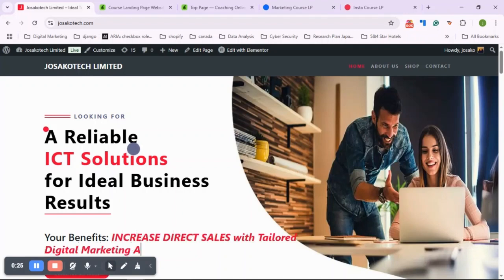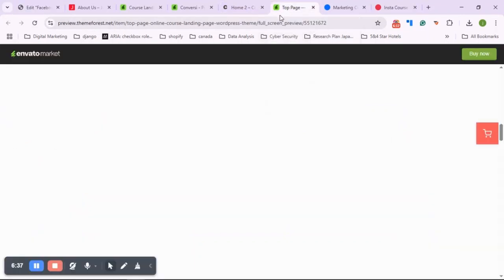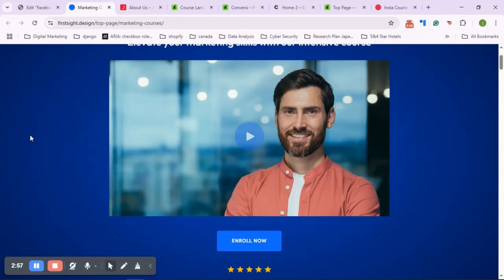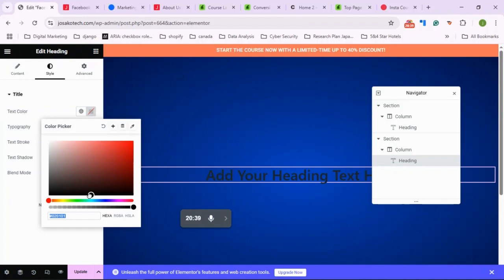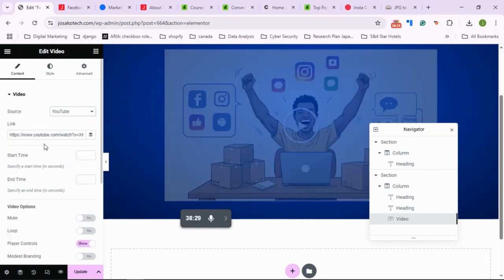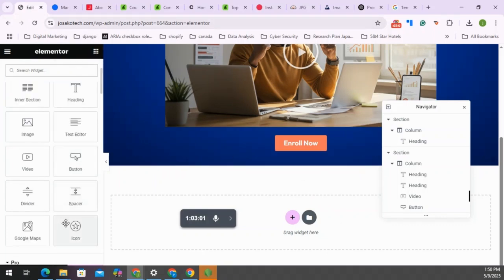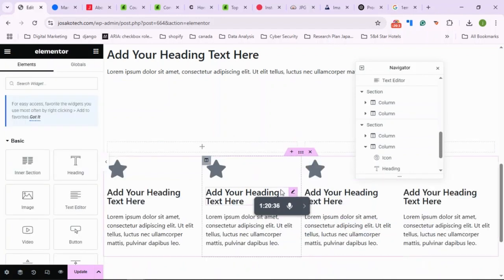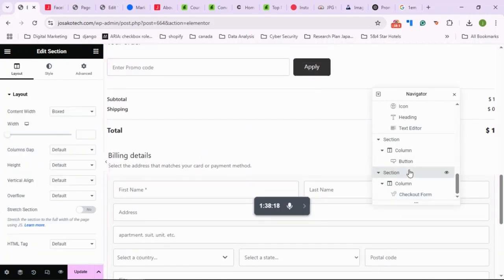Create FREE High-Converting Landing Pages with Elementor | No Coding Needed!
Do you want to design stunning, premium, and high-converting landing pages without spending money or writing a single line of code? In this tutorial, I'll show you how to use Elementor, the powerful drag-and-drop builder, to create professional landing pages that boost conversions and grow your business — all for FREE.

🚀 What You'll Learn in This Video:
✅ Step-by-step guide to building a landing page with Elementor
✅ Best design practices for high conversion rates
✅ How to structure your landing page for maximum engagement
✅ Free tools and resources to create landing pages without coding

Perfect for:
✔ Entrepreneurs & Small Business Owners
✔ Freelancers & Designers
✔ Anyone looking to build landing pages fast & free

💡 Whether you're promoting a product, capturing leads, or growing your audience — your landing page is your first impression. Make it count!

🔥 Want to take your skills further?
🎓 Join my full Udemy course and learn how to build premium websites that impress clients and convert visitors — No coding needed!